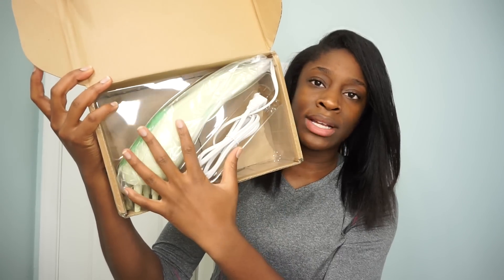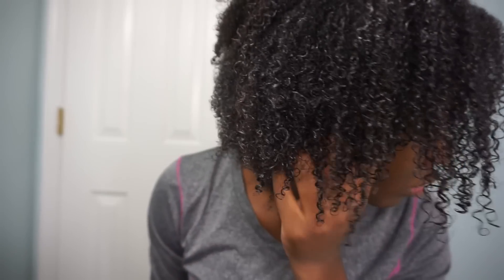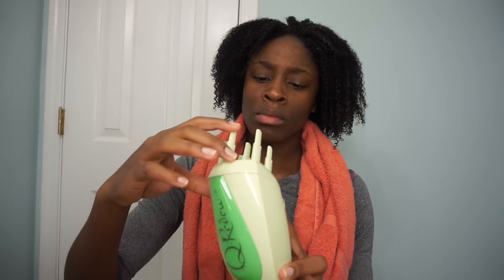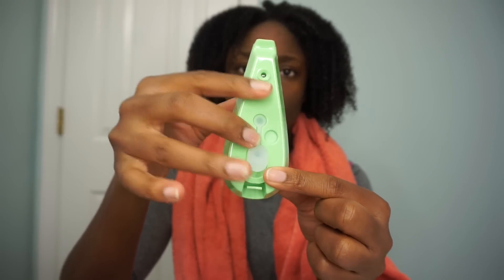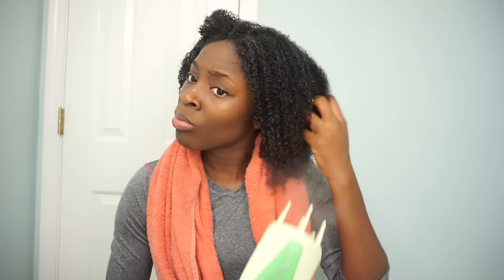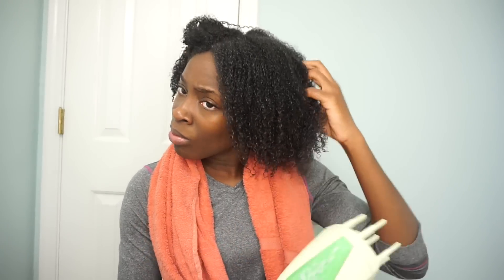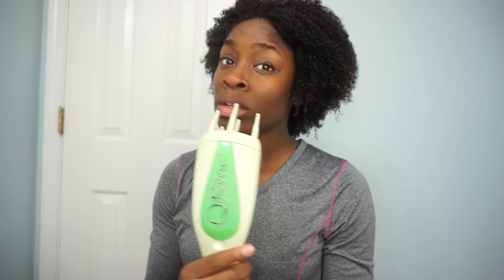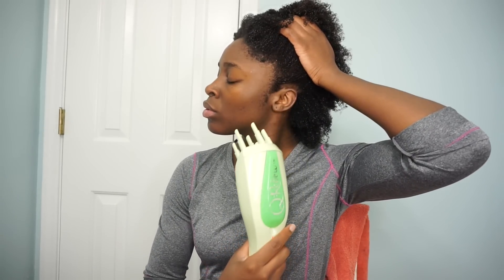Q REDEW STEAMER UNBOXING + FIRST IMPRESSION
CODE:   NKE25

CITYCOLOR COSMETICS
"NKENNAROSE"

LEBANON,GA 30146